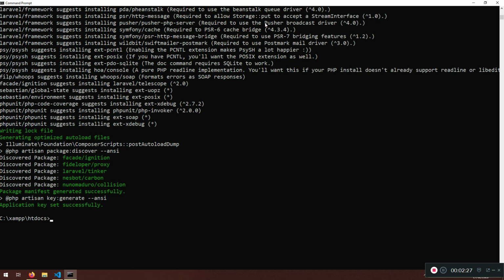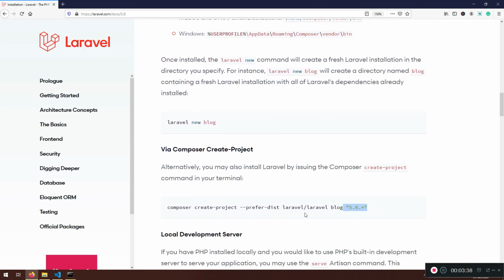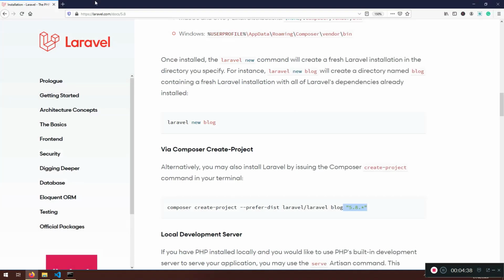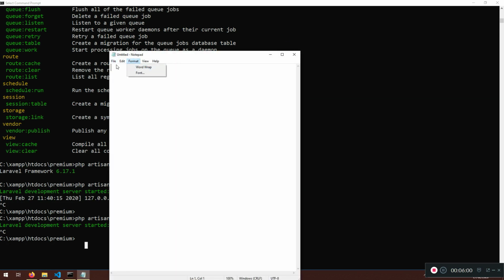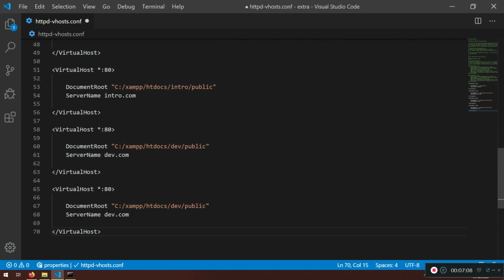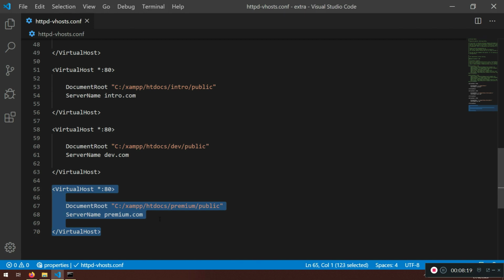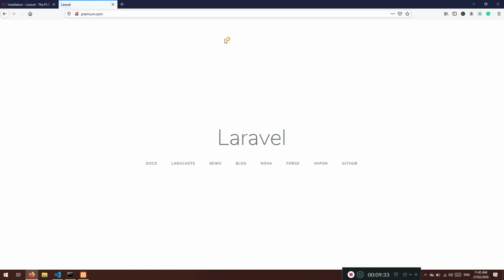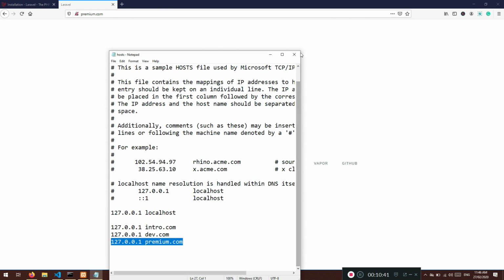1- Create The Laravel Project and name it Premium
In this lecture, we will create premium directory for this section. We also set up the environments variables